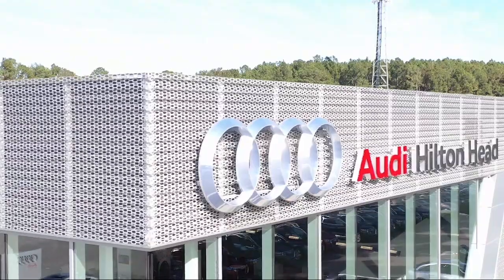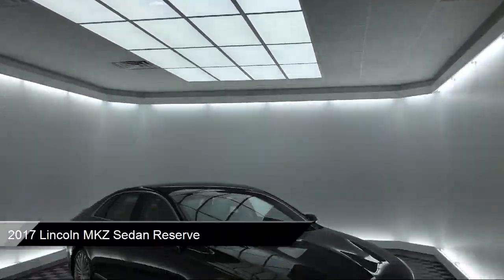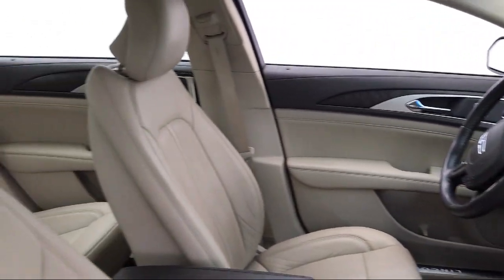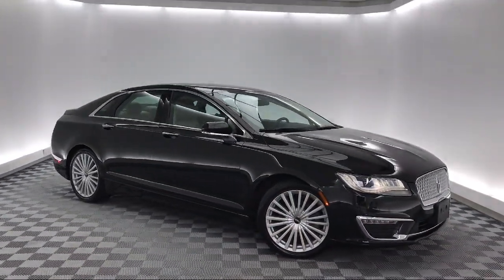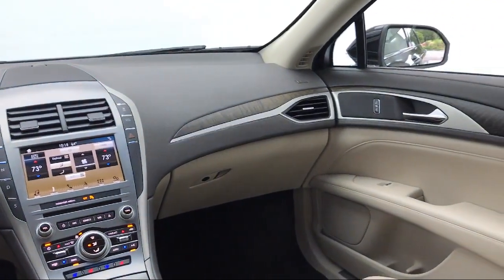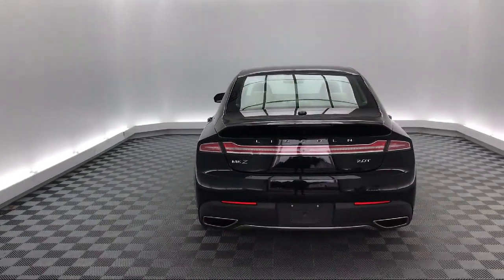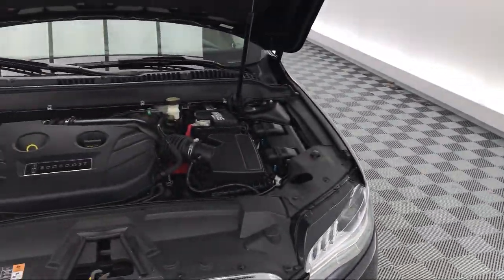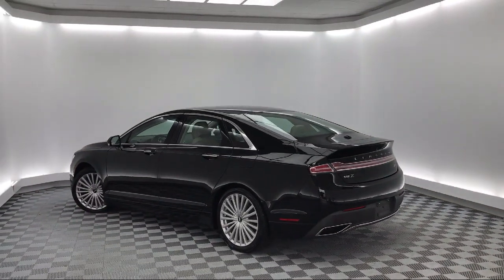2017 Lincoln MKZ Sedan Reserve Savannah Hilton Head Beaufort Bluffton Pooler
2017 Lincoln MKZ Sedan Reserve Stock Number: AT601059 Vin:3LN6L5E95HR601059.